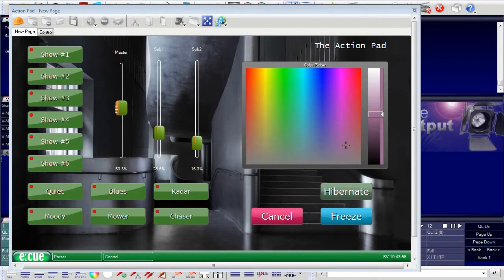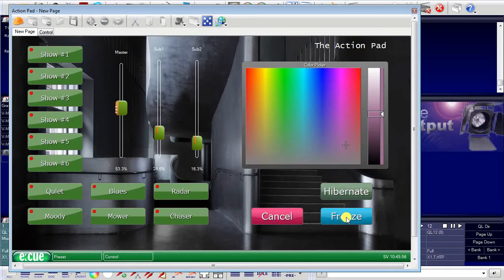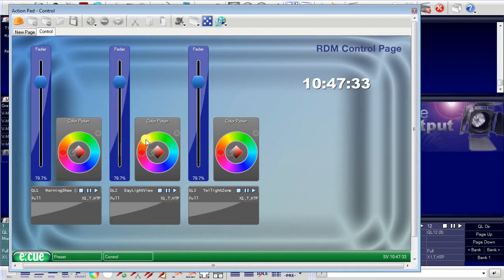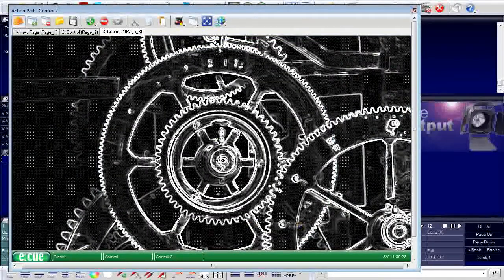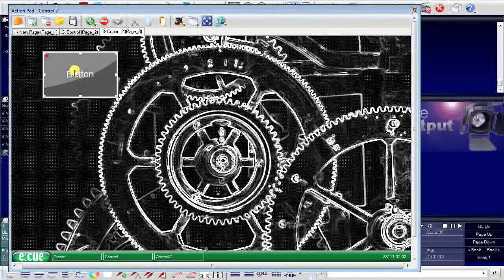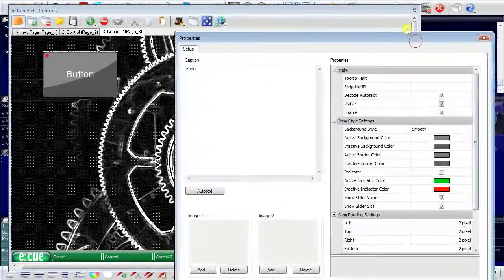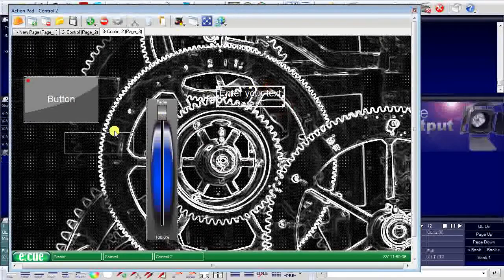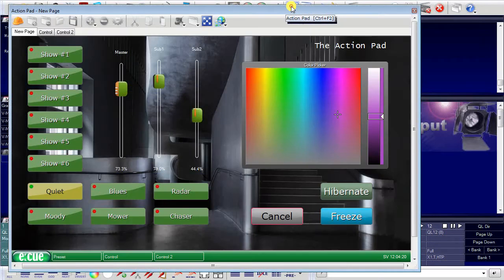e:cue lighting control LAS 6.1 Action Pad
How to use and setup the e:cue action pad to remote control your lighting project